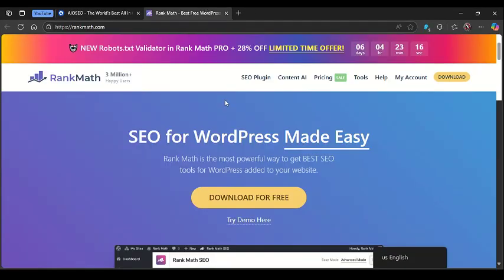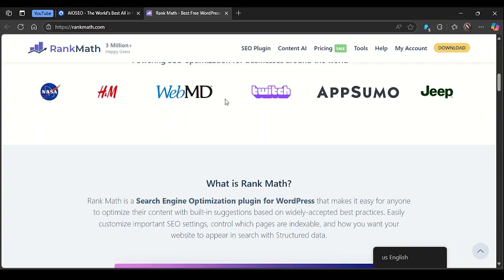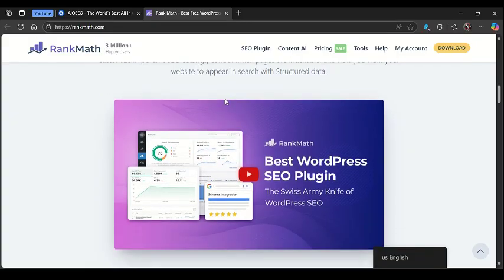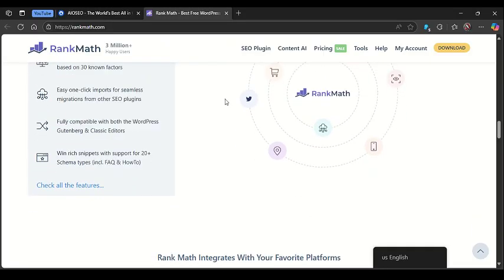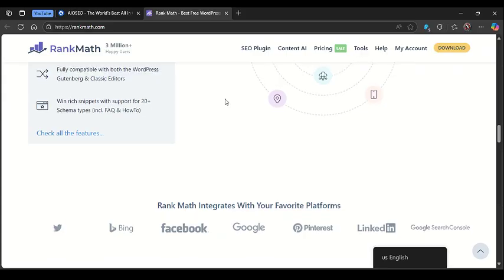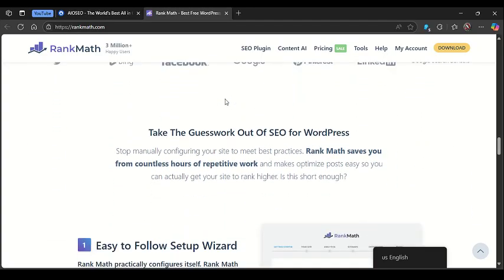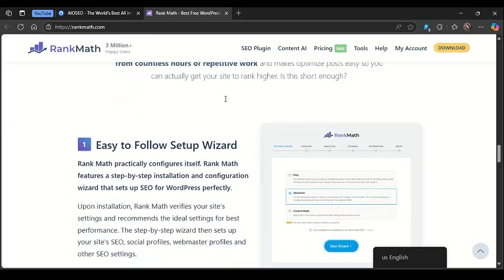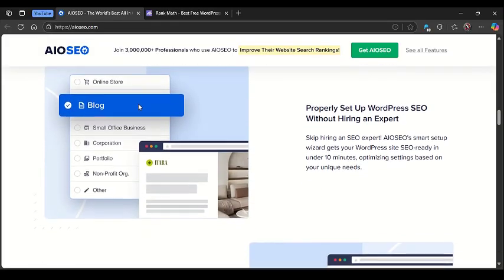All in One SEO vs Rank Math: The BEST SEO Plugin for 2025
In This Video, you will learn about All in One SEO vs Rank Math: The BEST SEO Plugin for 2025